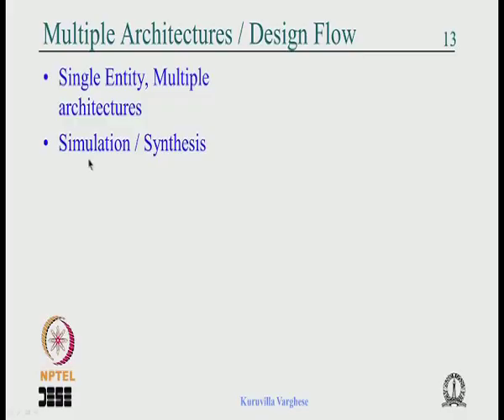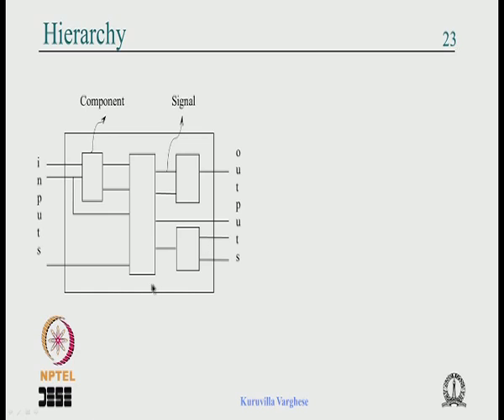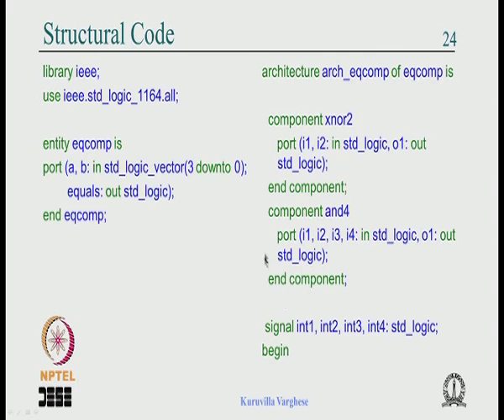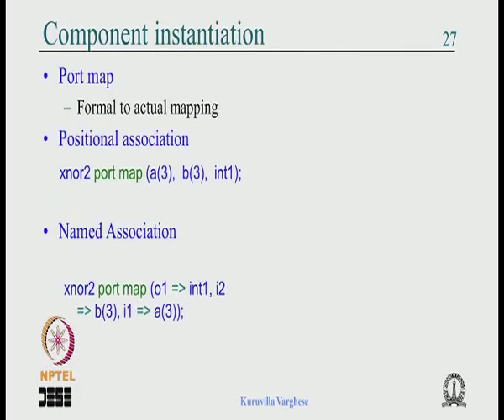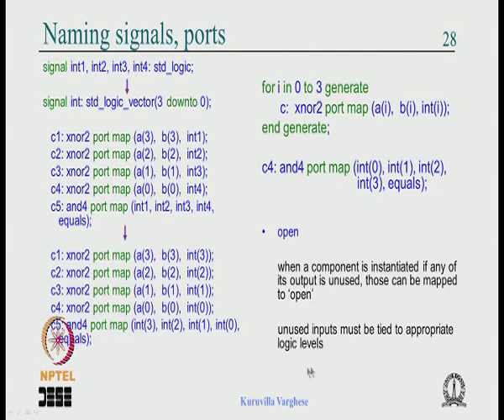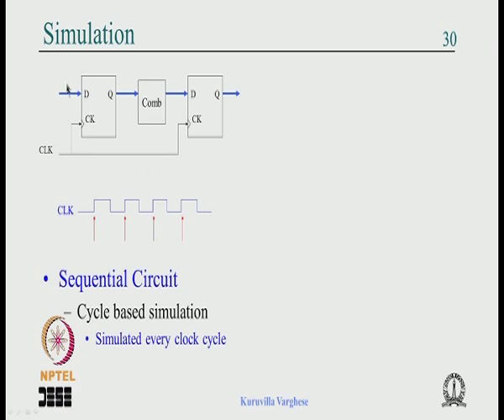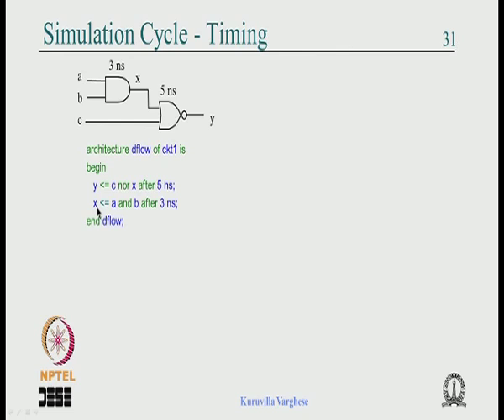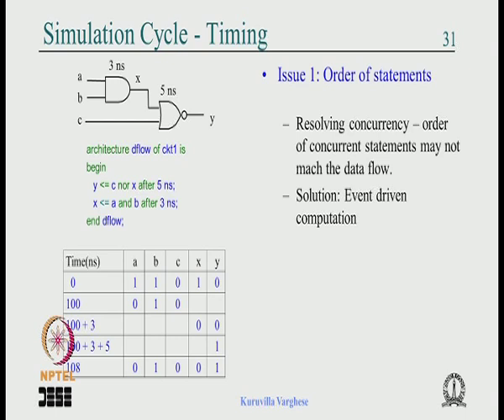Structural Model, Simulation